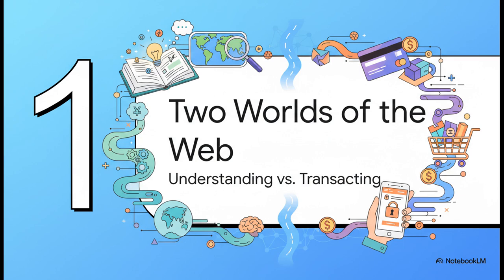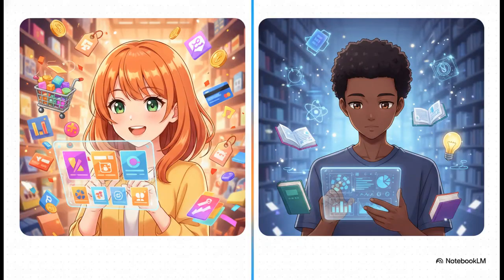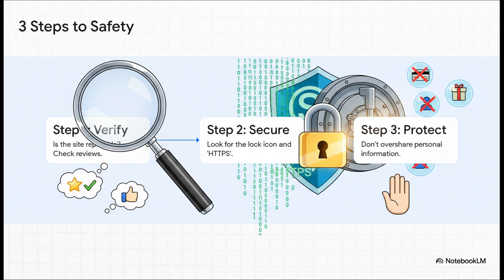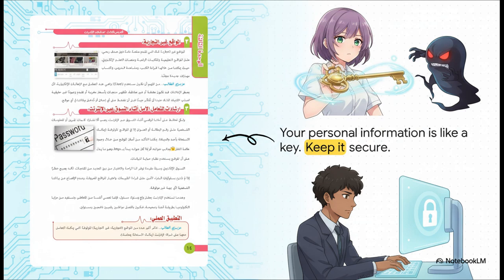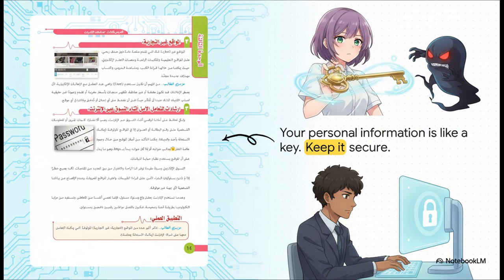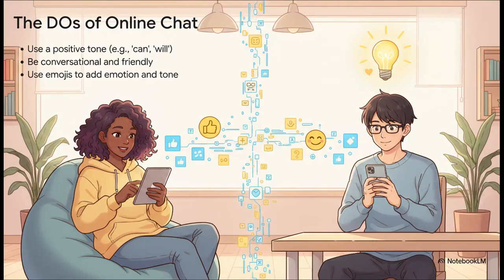lesson 3 : Mastering Your Digital World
summary of the lesson :
1. The lesson differentiates between commercial websites that sell products for profit and non-commercial sites that provide education and public benefits,.
2. It emphasizes protecting personal data and verifying website security by checking for the padlock icon or an address starting with "https",.
3. Users are warned to be cautious of misleading digital advertisements that may offer fake promises or unrealistic prices to attract consumers.
4. To ensure positive online communication, users should use encouraging words, start with friendly phrases, and assume the best of others' intentions.
5. It is essential to tailor your tone and communication style based on your audience, such as using a more formal approach for teachers than for friends,.